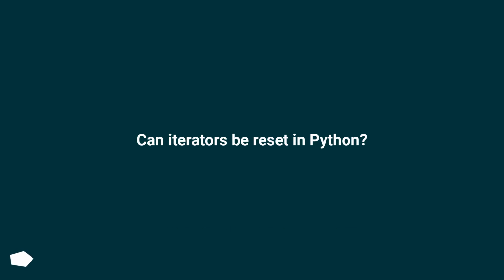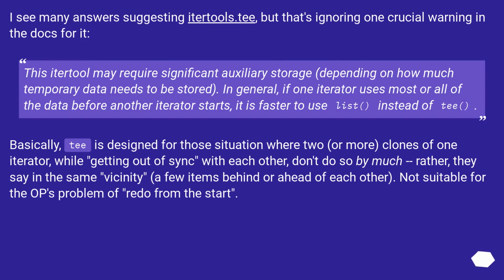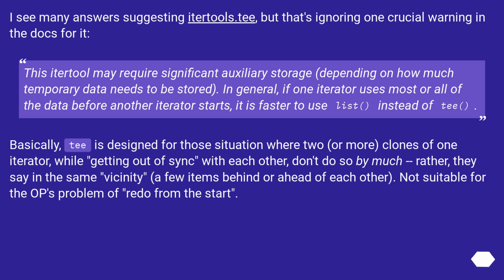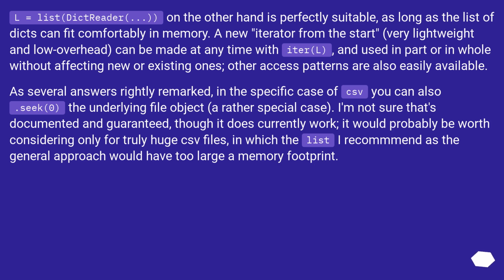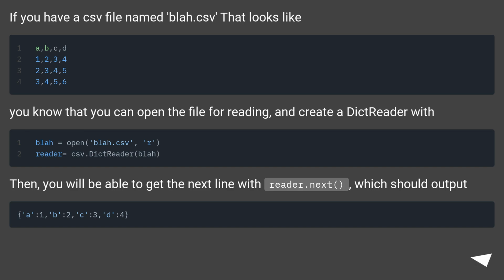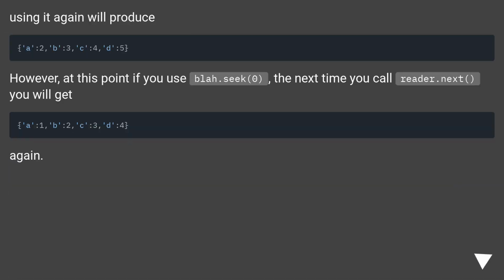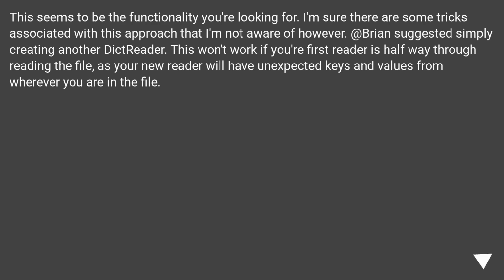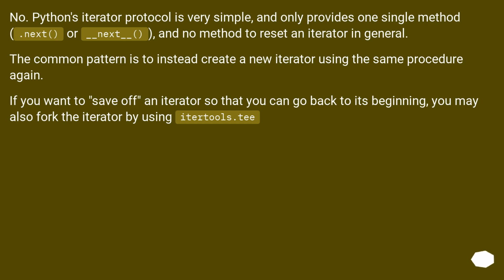Can iterators be reset in Python?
Chapters
00:00 Question
00:23 Accepted answer (Score 99)
01:58 Answer 2 (Score 39)
03:07 Answer 3 (Score 31)
03:42 Answer 4 (Score 11)
03:59 Thank you